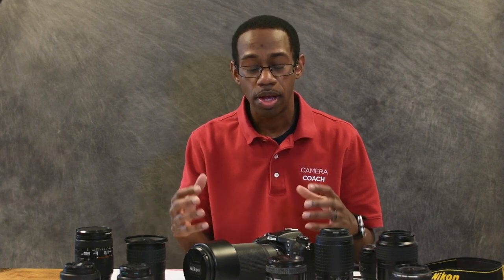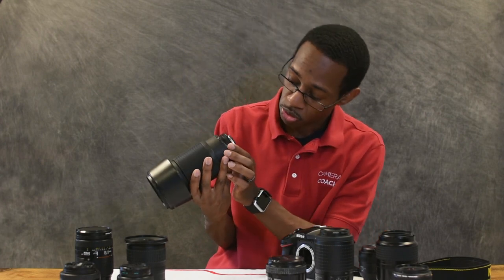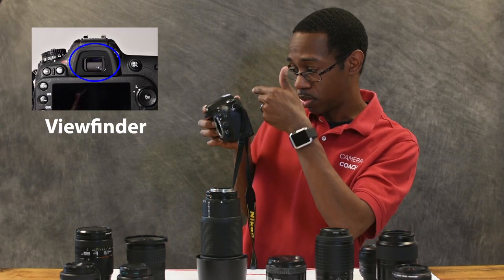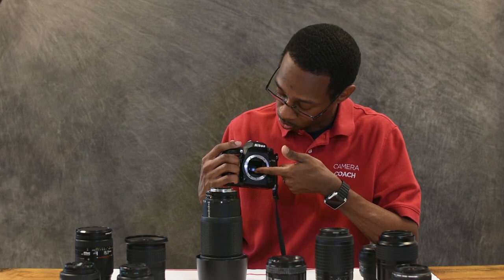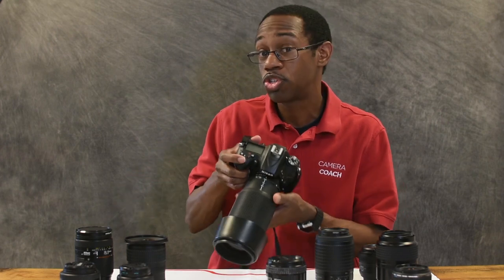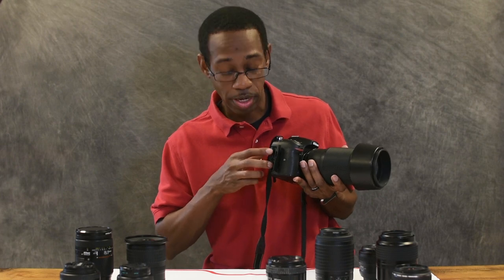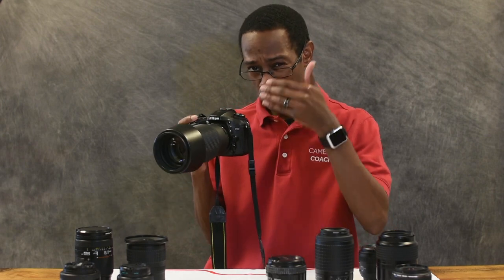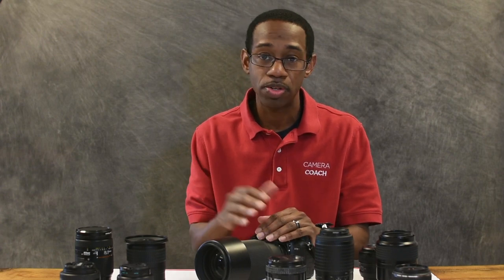Camera Coach - Understanding Your DSLR Camera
During this video we dive into the basic anatomy of a DSLR camera, highlighting eight major parts and how they function together to take a photograph.